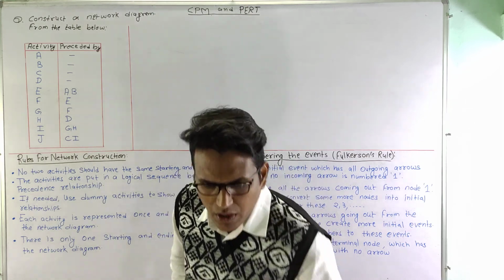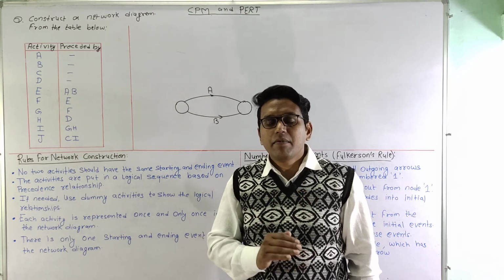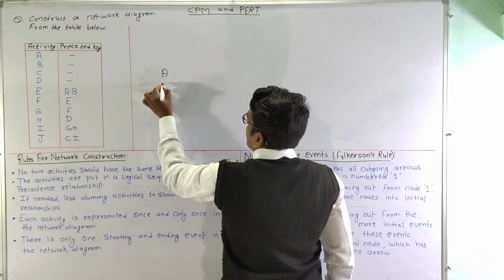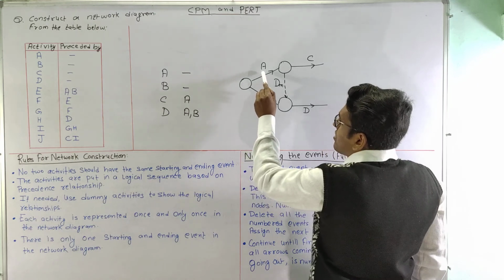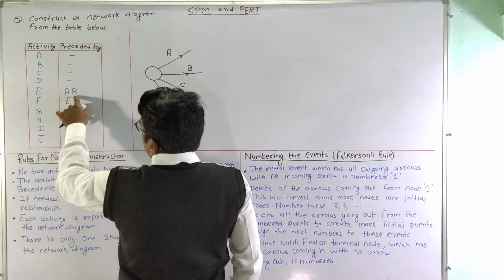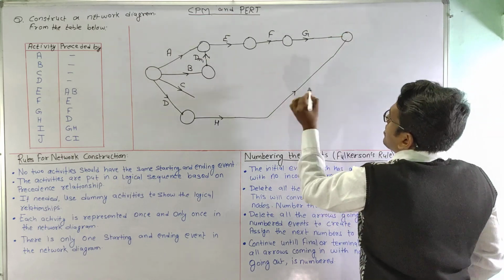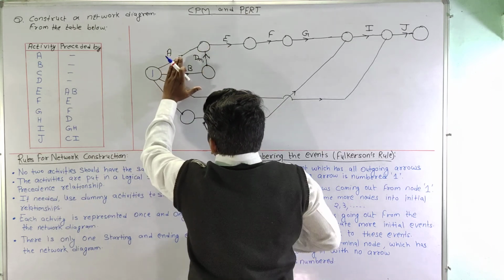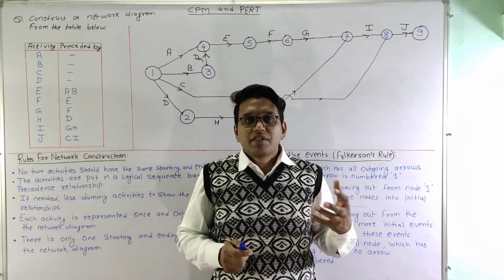Operations Research ll Lecture-56 ll CPM and PERT ll How to Draw Network Diagram.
Operations Research ll Lecture-56 ll CPM & PERT ll How to draw a network diagram.

This lecture explains how to draw network diagram in CPM & PERT, Rules for network construction and How numbering of events takes place.

Transportation Model

Assignment Model